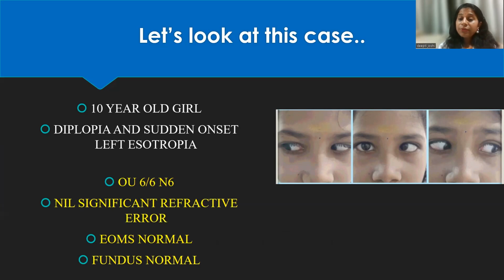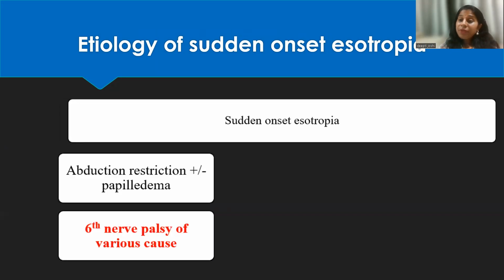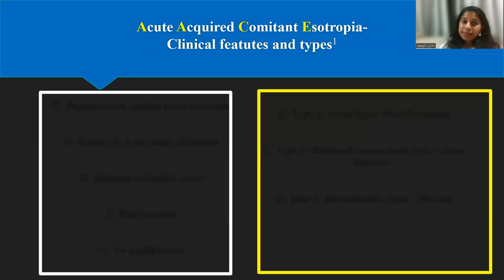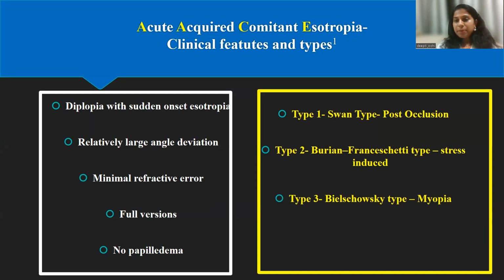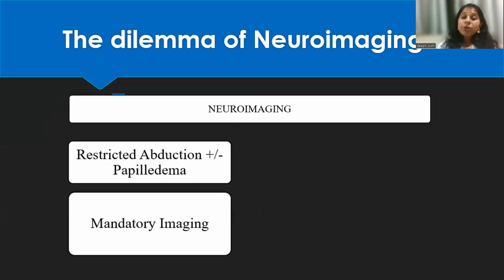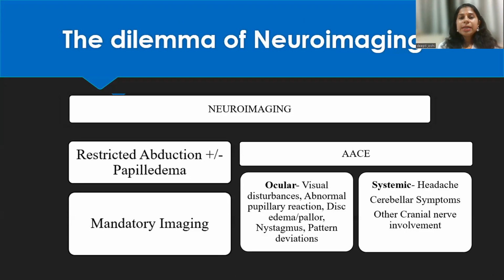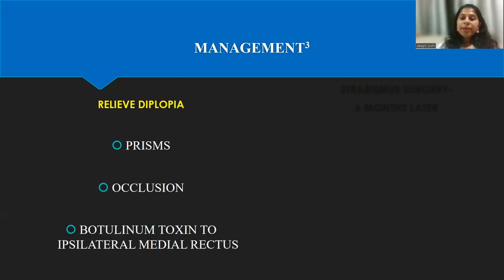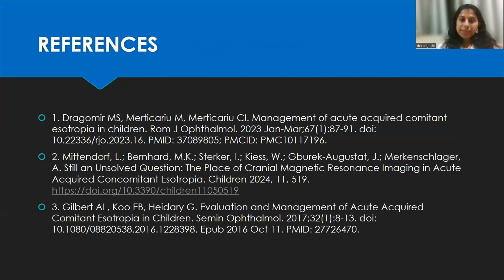Sudden Onset Esotropia | Dr Deepti Joshi | YOSI Ocular Emergency | Episode 18